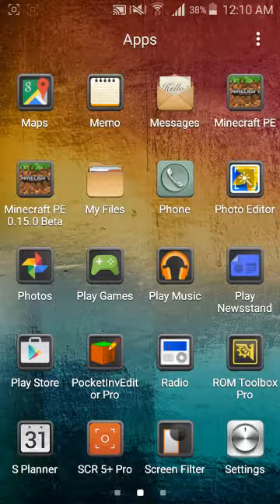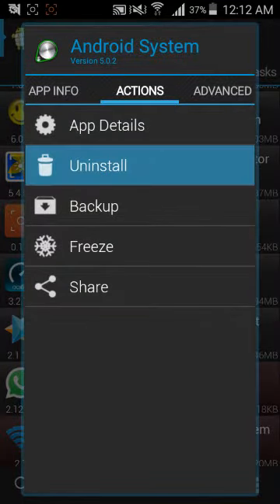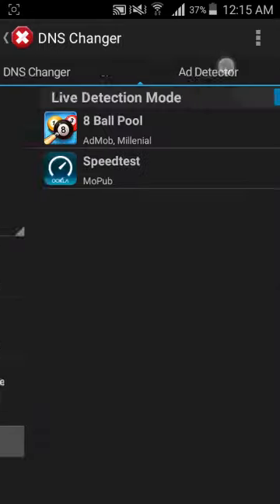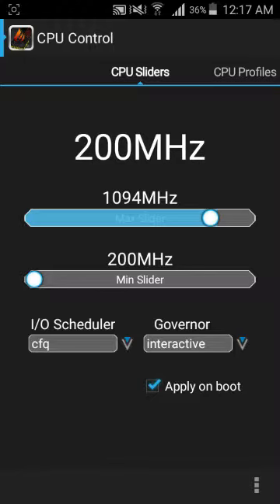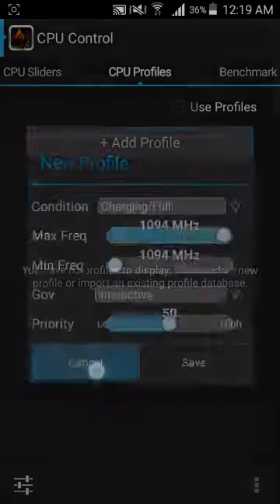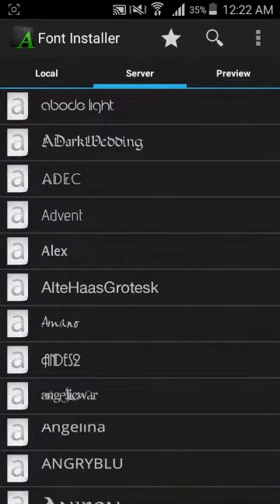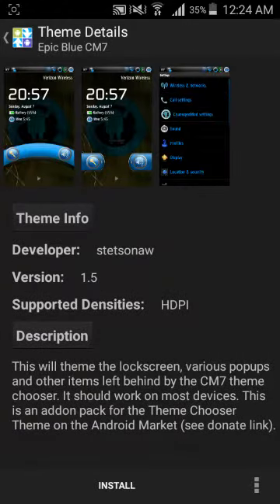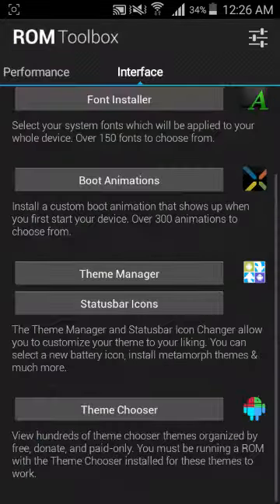Rom toolbox pro guide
Rom toolbox pro step by step guide